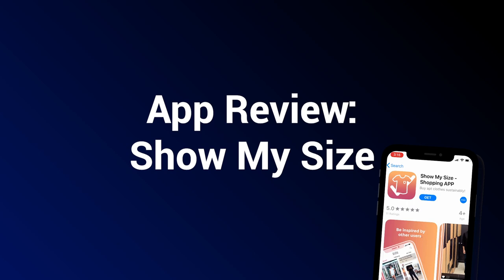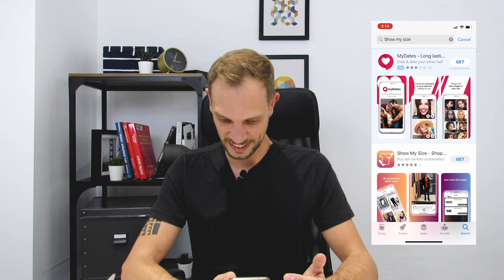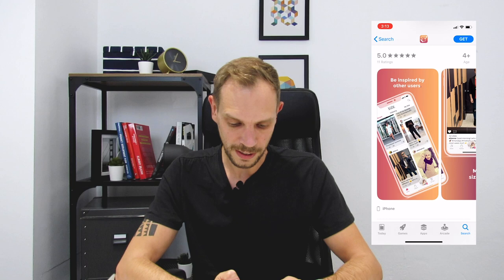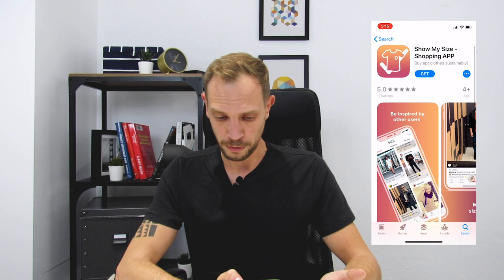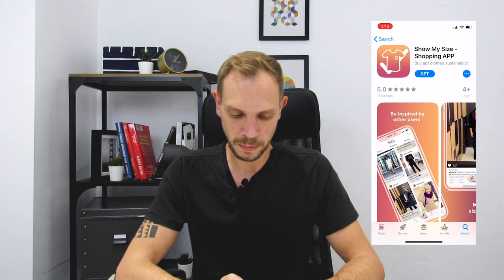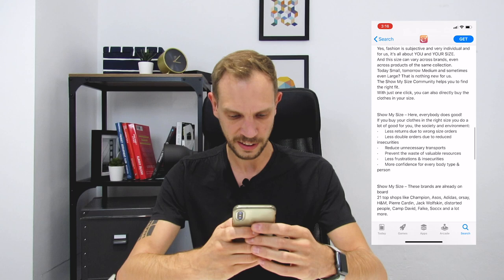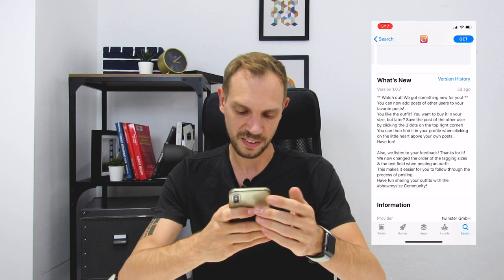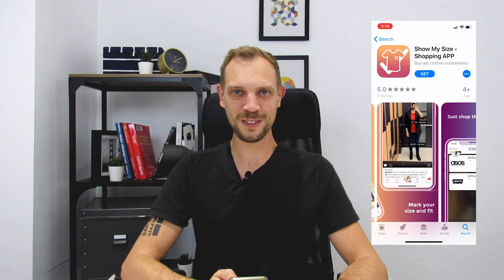Show My Size👗| App Store Optimization Example 📱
In today's App Store Optimization review, we're going to check out the app Show My Size by Etienne.
Do you want to know how optimized is your app? Sign up to App Radar and find out

For the people who are new to this format of our App Store Optimization Review, what we're going to do is within the next 3 minutes is to review this app within the App Store by thinking out loud what comes into my mind, and giving tips on how I would actually optimize when it comes to the topic App Store Optimization.

The Search🔍(00:56)
So, I'm going into the App Store, going into the search. First of all, what I see over here is result number 1, like so often, is an ad. In this case, it's a dating app, so I think not really has to do with something with shopping or shopping my size. But, nevertheless, check it out result number 2, that's really good, the first organic result is already the app.

The Screenshots 📸(01:22)
So, here I see very colorful, very good pictures, what I see is a 50-50 split between male and female. So, probably, this is also what they want to target with this app. Ok, so, for me, it seems to be quite obvious that this app is combining different elements. First of all, it's a shopping app combined with social factors, and, the special thing about it seems to be that you can also save the size of the clothes that you wear.
And, I assume, probably, per different stores where you can buy the stuff.
So, very handy. when I look at the screenshots, they seem to be very well done. So, the colors in the background are really colorful, I think a little bit inspired by Instagram. But that's fine because I also think the target audience might be quite overlapping. Here I see on this picture, first of all, mainly only man, as well as, it seems to be like there are placeholder images in there.
I mean, this is a small detail that I would suggest to optimize to make it look even more professional and, you know, like, not using your own screenshots that you make during the preparation of the screens of the app.

The App Name 📱(03:00)
To the title itself Show My Size - Shopping App. Yes, that sounds very good.

The App Icon 🖼(03:05)
Also the app icon, we see there is a shirt on it and there is the checkmark in the background. I think there is maybe a little bit of room left for improvement. Maybe a little bit of A/B Testing. Because when thinking of shopping, I have more shopping cart kind of in my head.

The Subtitle✏️ (03:33)
"By apt clothes sustainably". Apartment? I'm not sure what this really means. I mean, I'm not the super shopping nerd. Clothes and sustainability, yes, I mean, the sentence, I think you get the point. You should buy sustainable clothes. And apt, I don't know. But you get the point, it seems to be a little bit too complicated, so I'm quite sure there is an easy solution. Even though, I guess, especially, clothes and buy are very relevant keywords for App Store Optimization.

The App Description 📝 (04:20)
Let's check out the description. The description seems to be very well done, very well structured, easy to read, easy to skim through. So, not checking out everything in detail, but getting the bigger points out of it. So, I really think this is also about this really social interactions. You also have here the different brands that are in there, the different, shops. That's good. Maybe it's a little bit too long. Because nowadays nobody really likes to read a lot, and, therefore, this could be a little bit too long. So maybe I would try to keep it shorter and really focus on the main points that make this app very special and why you should actually check it out.

Ratings and Reviews🌟(05:08)
Ok, 11 ratings, all 5 stars. The app is new, so, very well done. So, I think you've asked your friends for your first reviews, and that's really good. You should totally do this. So, that's perfect, because this really shows trust and gives people out there a good feeling, that they don't feel scammed when they're going to download an app.

What's Next ⤴️(05:30)
Also the What's New Text seems to be very well structured. "Watch out, we got something new for you". That's nice, I like it.

The App Store Optimization Score💯(05:43)
If I would give this now a rating between 0 and 10 stars. Show My Size would be getting, in terms of App Store Optimization: 8.5.
Why?  A little bit of the minus points is for the subtitle, because, as mentioned, for me it's not clear to understand what it really means.
And it also a little bit of a tongue breaker to read it. As well as the screenshots can be a little bit more optimized by getting rid of the placeholder images and replacing them with real people images. And maybe also bringing in a little bit more emotion because shopping is a very emotional topic. Maybe the screenshots could be a little bit more "let's get it going" and a little bit more emotional.